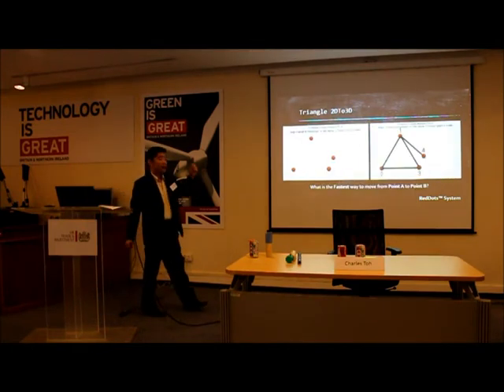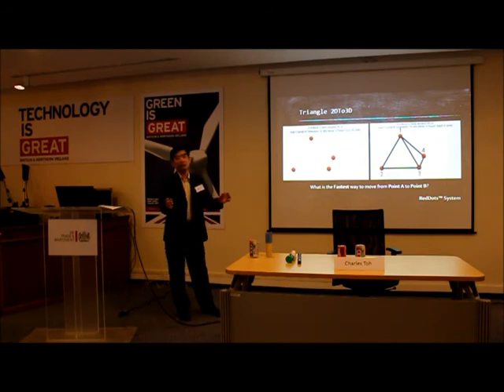Part 2 Presentation at the British Embassy, on Innovation & Design, DengueProtector™ & FizzSaver™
CATDesigns™ 2Dto3D AR Training to Think Outside The Box

Lectures on Innovation and Creative Thinking, behind Design and Technology